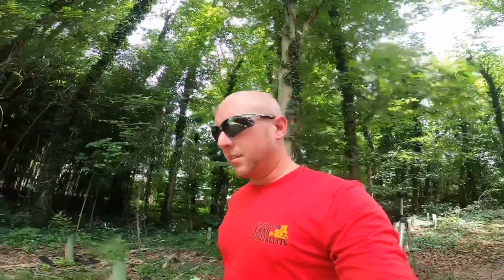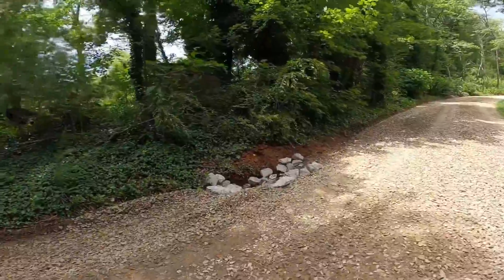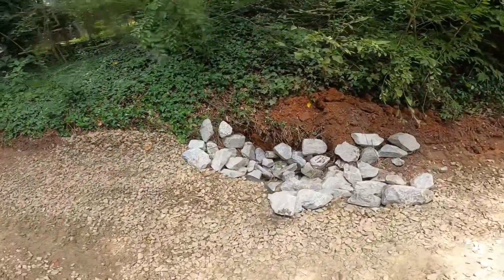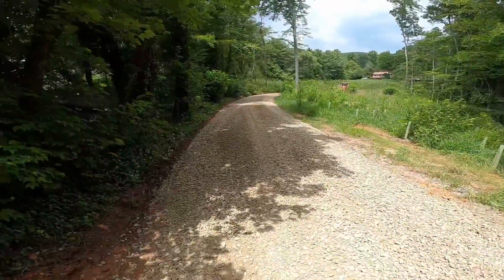New Driveway Culvert Install With Rip Rap | DigginLife21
Finishing Driveway Culvert Install With Rip Rap | DigginLife21